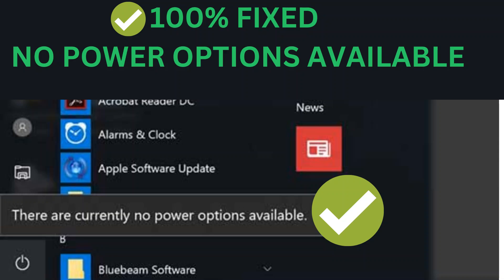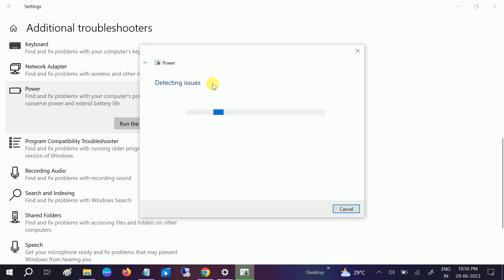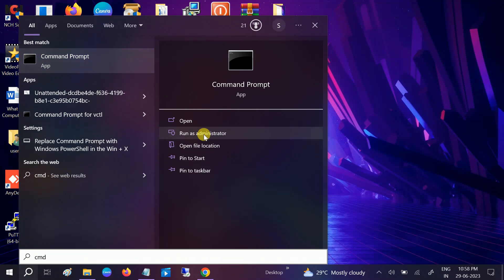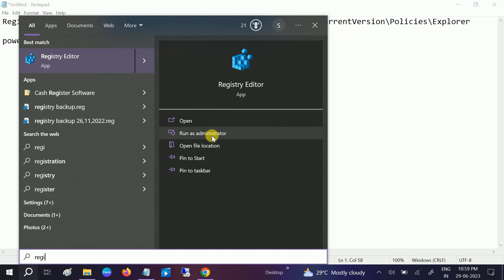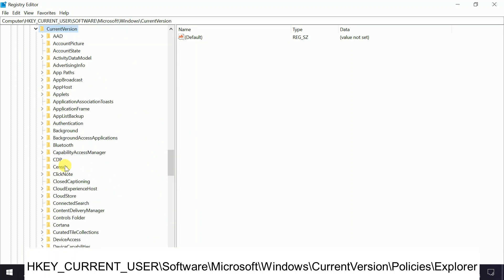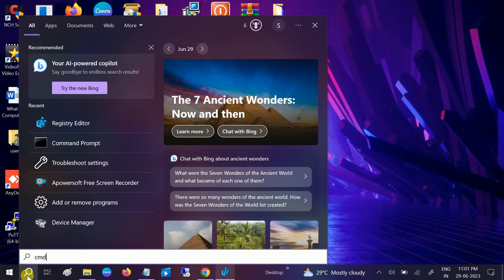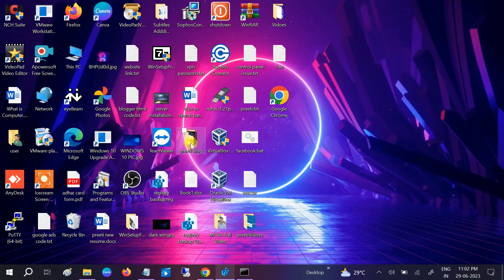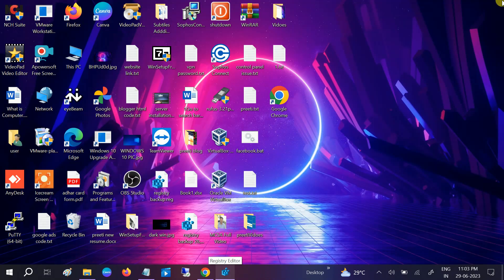✅100% FIXED There Are Currently No Power Options Available Error in Windows 10 & 11 [5 WAYS 2023]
Step 1: Run Power Troubleshooter

Step 2: Resote Power Plan to Default
powercfg -restoredefaultschemes

Step 3: Edit the Windows Registry
Registry Editor Path: HKEY_CURRENT_USER\Software\Microsoft\Windows\CurrentVersion\Policies\Explorer
NoClose

Step 4: Repair Widnows Corruption
sfc /scannow
Step 5: Update power plan driver